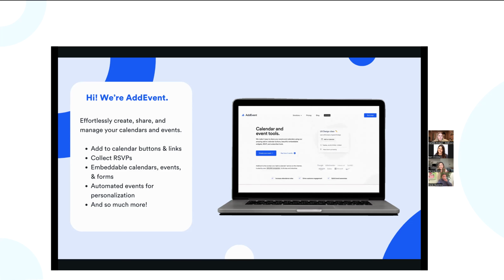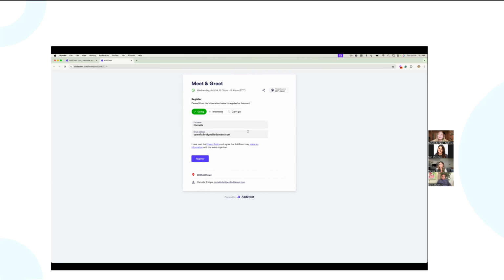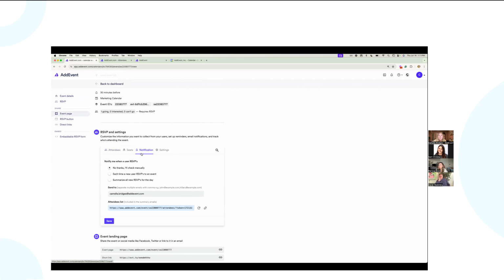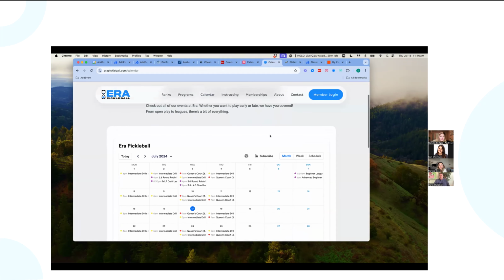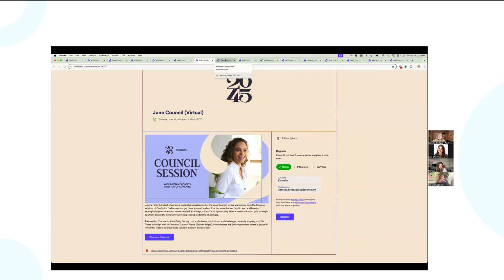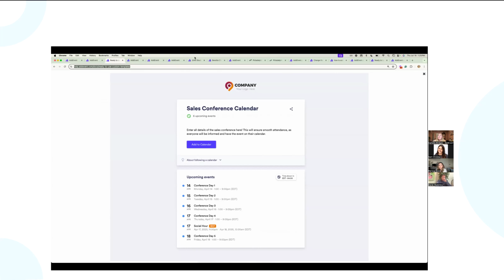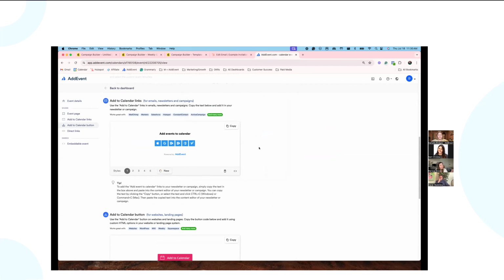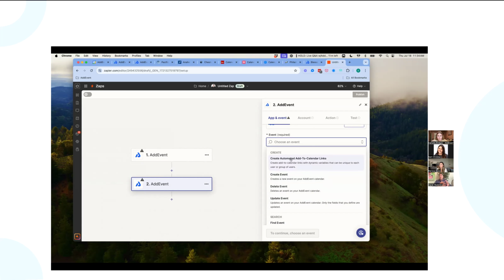On-Demand Webinar: Q&A with AddEvent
Join the AddEvent team as we answer your most pressing questions about our tool!